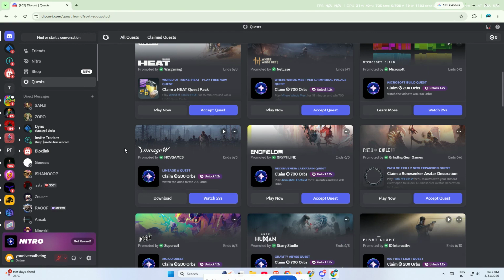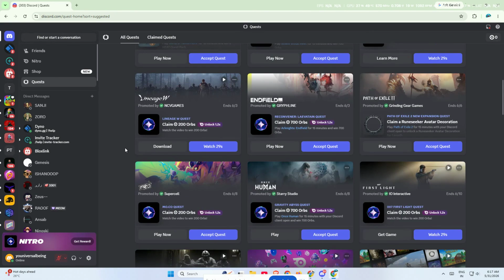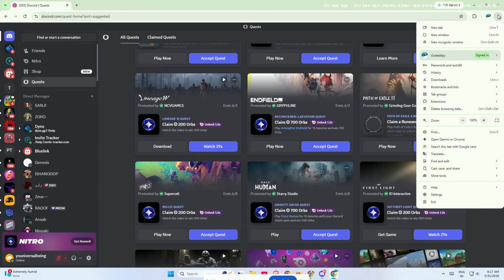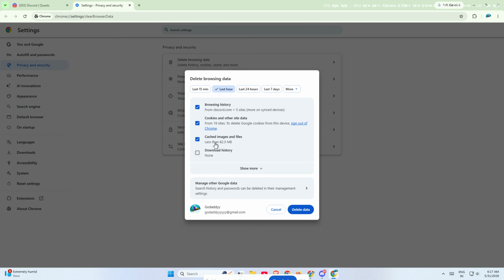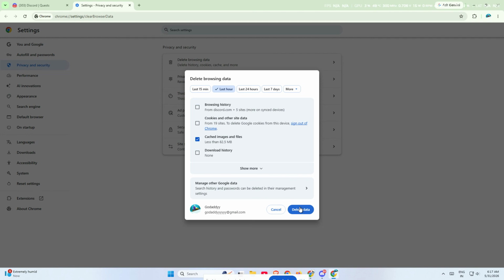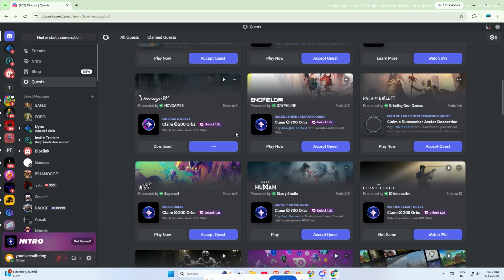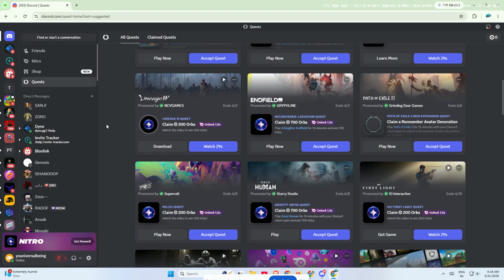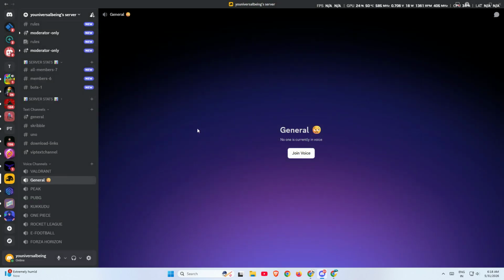How To Fix Discord Quest Video Not Loading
Learn how to fix Discord Quest video not loading with quick browser, cache, and hardware acceleration fixes.
Follow these step-by-step solutions to get Quest videos playing properly again.

🕚Timestamps:
0:00 Intro
0:18 Use Discord Web Browser
0:40 Clear Discord Cache
1:15 Try Loading The Quest Video Again
1:30 Toggle Hardware Acceleration
2:05 Final Check And Recap

✍️What You'll Learn In This Video:
• How To Use Discord In A Web Browser To Fix Quest Video Loading
• How To Clear Discord Cache In Your Browser
• How To Reload Discord Quest Videos After Clearing Cache
• How To Turn Off Hardware Acceleration In Discord
• How To Troubleshoot Discord Quest Video Playback Issues

💡Pro Tips:
• If the desktop app fails, always test the Quest in Discord Web first.
• Clear only cached images and files if you want a quick reset.
• Restart Discord after changing hardware acceleration for the setting to apply.
• If one fix does not work, move through the steps in order for the best results.